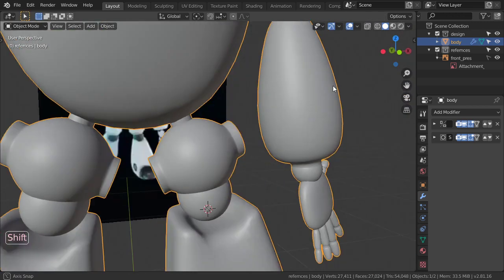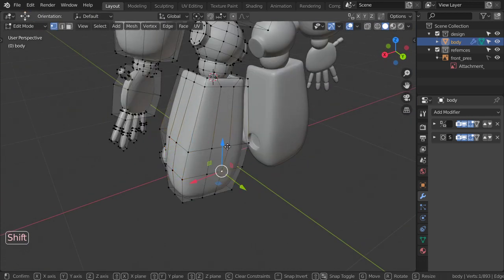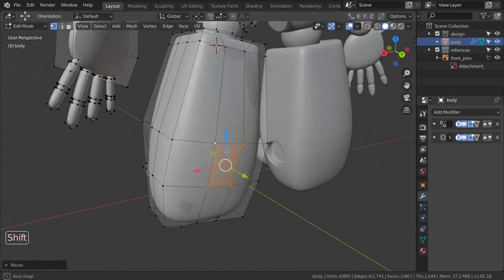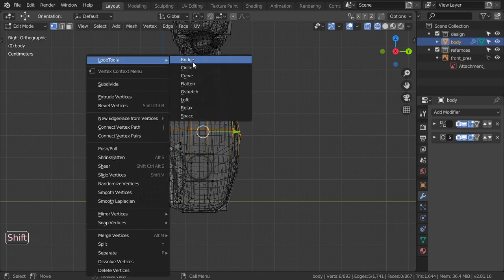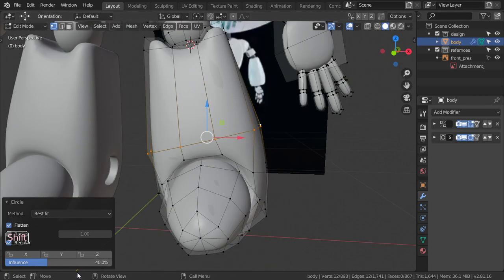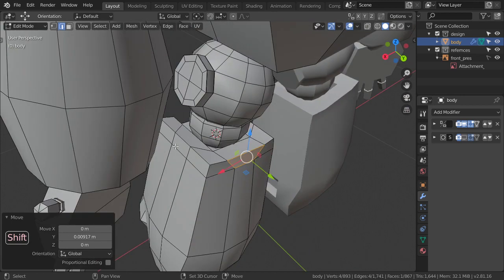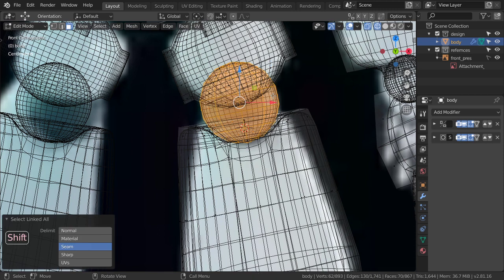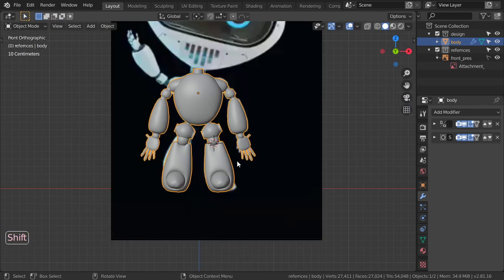How to make robot in blender 2.8 : part#4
الكلمات المفتاحيه
blender شرح pdf,
blender 2.81 شرح,
blender 2.9 شرح,
blender دورة,
blender دروس,
دورة برنامج blender,
دورة تعلم blender,
blender خلاط,
خلاط new blender,
خلاط super blender,
blender حل مشكلة,
تطبيق blender,
blender تحميل,
blender تعلم,
blender تعليم,
blender تحريك,
blender تصميم,
blender تحريك شخصية,
blender بالعربي,
blender برنامج,
blender برنامج download,
تحميل برنامج blender,
تعليم برنامج blender,
blender اعلان,
blender اساسيات,
blender اكوام,
blender اموزش,
blender الريشة,
hand blender استخدامات,
استخدام blender,
blender 0 to 30,
blender 007,
philips hand blender hl1655/00,
dowell personal blender blr-01,
magic bullet blender mb4-0612,
blender 3.0,
philips hand blender hr2533/00,
blender scp 096,
blender from 0,
blender day 0,
blender desde 0,
blender 1.0,
blender 101,
blender 1 minute,
blender 100 tips,
blender 1 vs 4,
blender 10 minute challenge,
blender 1 minute tutorial,
blender 1 year progress,
3 in 1 blender,
2 in 1 blender,
4 in 1 blender,
3 in 1 blender set,
2 in 1 blender and grinder,
part 1 blender,
ninja 2-1 blender,
7 in 1 blender,
blender 2d,
blender 2.92,
blender 2.93,
blender 2.8,
nioh 2 blender,
destiny 2 blender,
splatoon 2 blender scene,
oculus quest 2 blender,
splatoon 2 blender screams,
destiny 2 blender models,
part 2 blender,
xenoverse 2 blender,
3d blender,
3d blender tutorial,
3d blender character modeling,
3d blender sculpting,
3d blender art,
3d blender timelapse,
3d blender environment,
3d blender modeling tutorial,
blender 4 fun,
blender 4k,
blender 4k render,
blender 4d,
blender 4k render settings,
blender 45 days,
blender 4gb ram,
blender 4 in 1,
sims 4 blender,
photographer 4 blender,
raspberry pi 4 blender,
day 4 blender,
scatter 4 blender,
fallout 4 blender,
part 4 blender,
ipad air 4 blender,
blender 5 minute,
blender 52,
blender 5 in 1,
blender 500w,
blender 5950x,
blender 5 min,
blender 5d,
blender 5 tips,
5 blender tools,
5 blender tips,
top 5 blenders 2021,
top 5 blender,
lenovo legion 5 blender,
gta 5 blender,
acer nitro 5 blender,
blenrig 5 blender 2.9,
blender 60fps,
blender 6 nodes,
blender 6 months,
blender 600 bike,
blender 6800 xt,
blender 6900 xt,
blender 600w,
blender 600rb vs 12jt,
6 blender materials with 6 nodes,
eve 6 blender,
part 6 blender,
day 6 blender,
surface pro 6 blender,
resident evil 6 blender,
iphone 6 blender,
koryo hand blender 6 in 1,
surface pro 7 blender,
windows 7 blender download,
iclone 7 blender,
ryzen 7 blender,
acer aspire 7 blender,
electrolux explore 7 blender,
day 7 blender,
part 7 blender,
blender 8k,
blender 80s sunset,
blender 8gb ram,
blender 8k render,
blender 8 bit,
blender 80s retro,
blender 80s loop,
blender 80s text,
grove 8 blender,
vega 8 blender,
fitness blender 8 minute abs,
fitness blender 8 minute,
blender day 8,
oster blender 8 speed,
blender 9.3,
blender 9.2,
blender 9.92,
blender 90s,
blender 90s animation,
bar9 blender,
falcon 9 blender,
ryzen 9 blender,
bar9 blender skrillex,
blender braun multiquick 9,
blender 2 9,
blender 9,
braun immersion blender 9
3ds max course
maya course
3ds max lesson
learn art
learn 3d design
learn 3d animation
python course